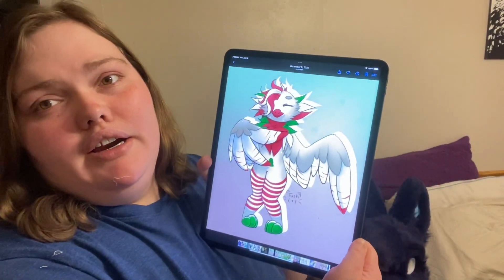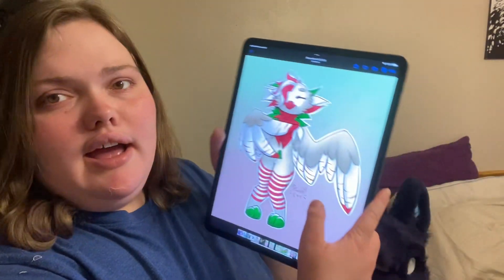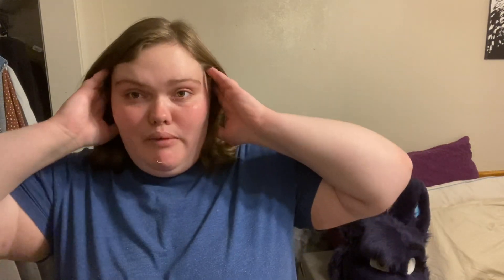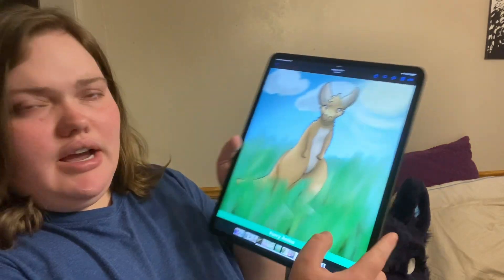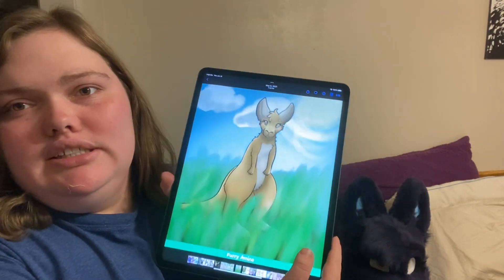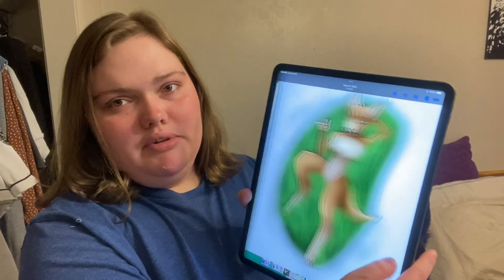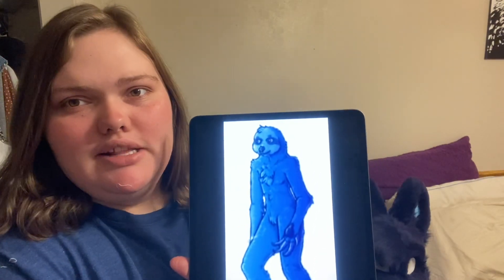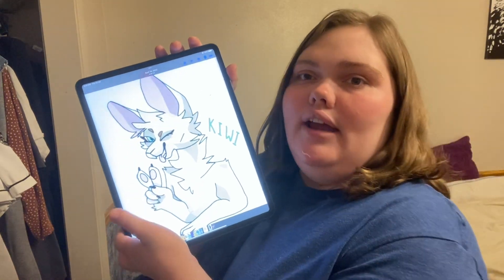Some answers about my characters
Hi everybody I was just making this video because I keep getting asked questions about, how I came up with the idea for raspberry and stuff like that. And I also decided to show a few more characters I had made and adopted, anyway I will see you all soon, hope you all enjoy this video, bye guys.